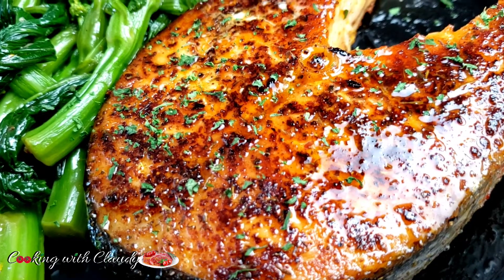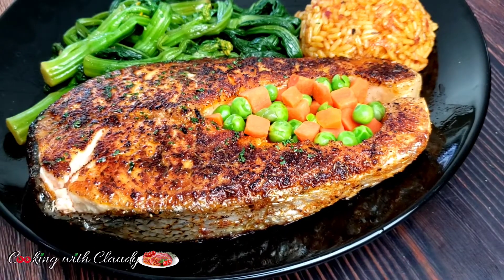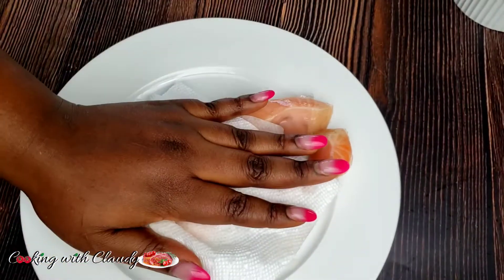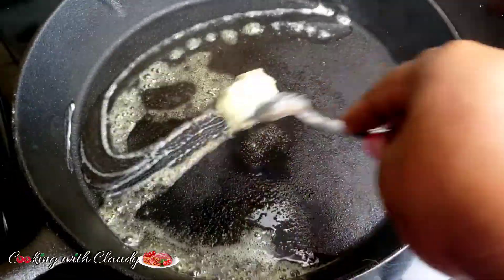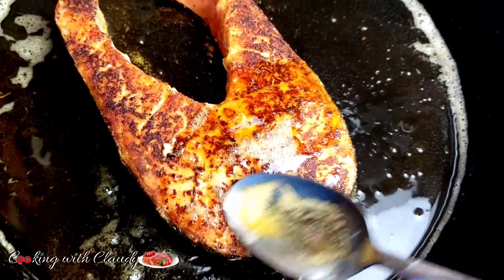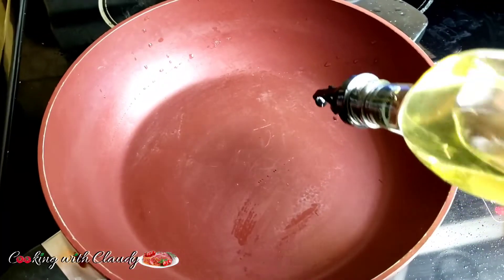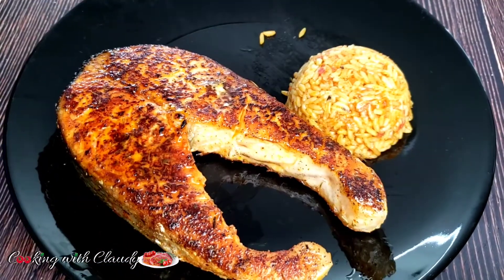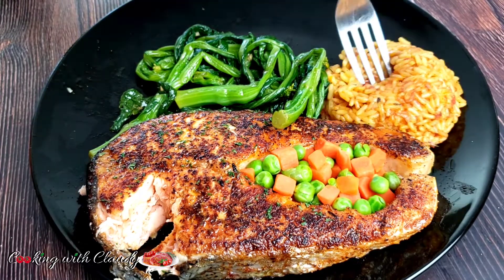The Only BLANKENED SALMON STEAK with Rice and Vegetables Recipe You'll Ever Need. It's the Bomb!!!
1 Salmon Steak
½ tsp Paprika
½ tsp Onion Powder
½ tsp Cayenne Pepper
½ tsp Salt
½ tsp Garlic Powder
½ tsp Thyme
½ tsp Oregano
2 tbsp Butter

1 bunch Yu Choy
1 tbsp Minced Garlic
2 tsp Woy Sauce
1 tbsp Oyster Sauce